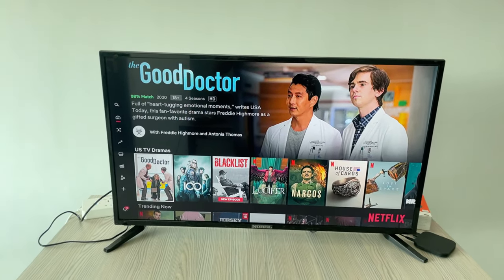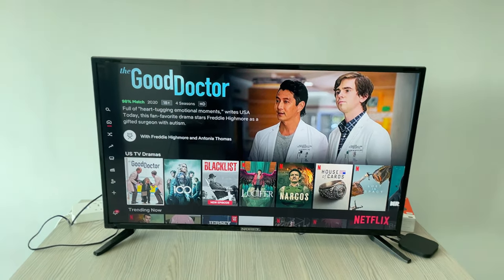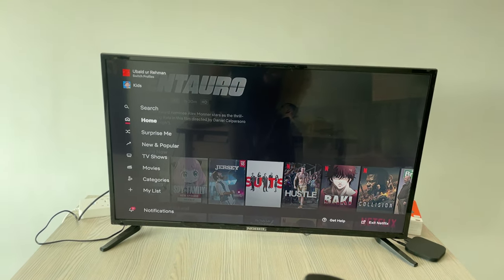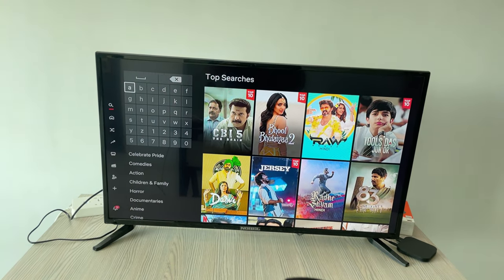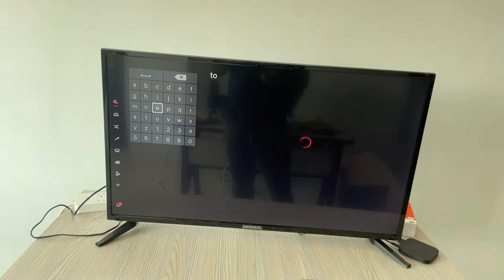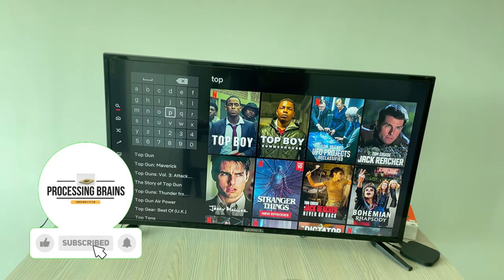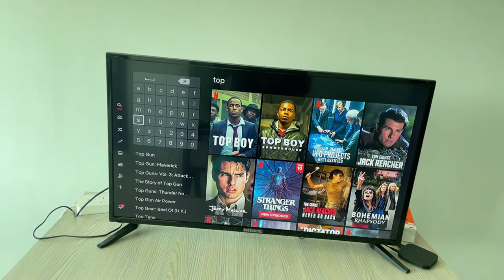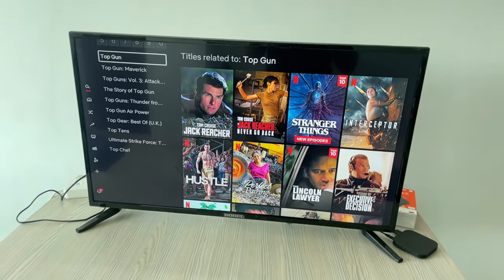How to Search on Netflix on TV (Updated)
Learn How to Search on Netflix on TV. It is simple process to search netflix tv, simply follow this video.

0:00 Intro
0:05 How to Search on Netflix on TV